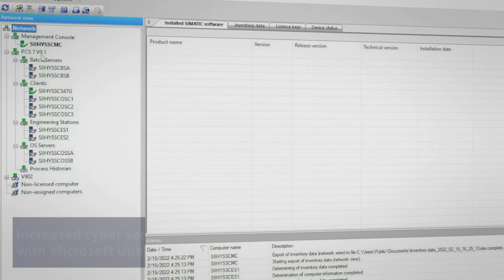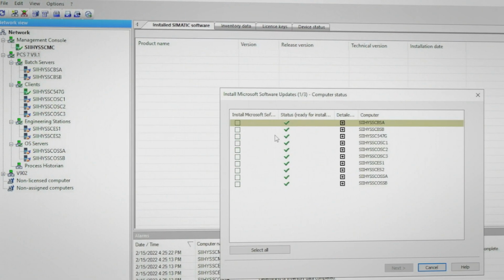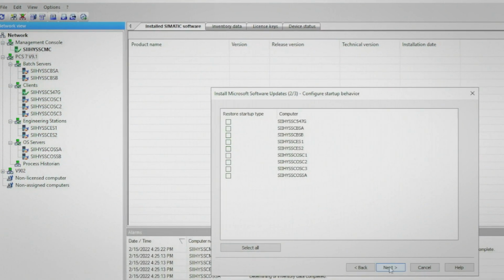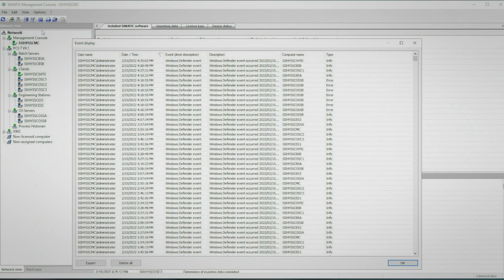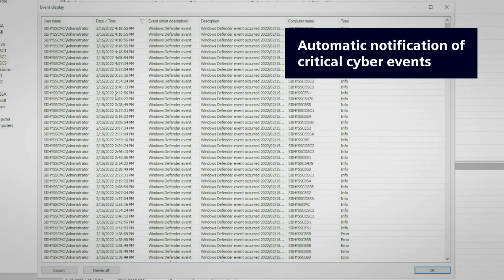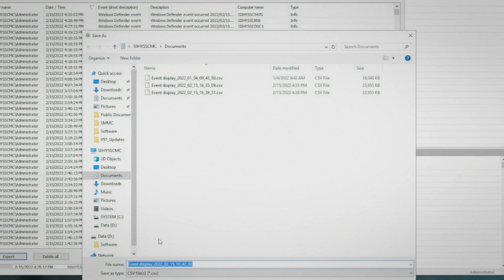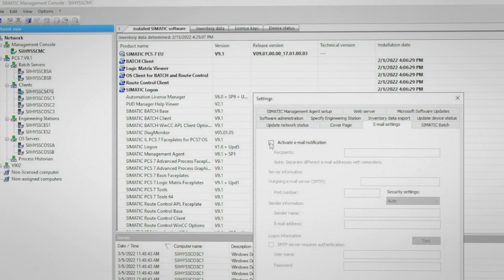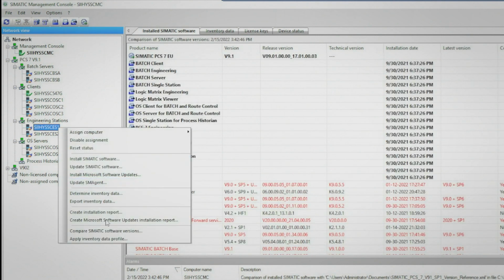Simplified Cyber Security and Windows Software Update Administration in Your PCS 7 System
What if there was an efficient and automated way to manage anti-malware and Microsoft software updates in your SIMATIC PCS 7 system? What if it followed the same steps as your SIMATIC software updates – and integrated reporting and notifications were already built in? That is exactly what Siemens has provided with the SIMATIC Management Console for PCS 7.